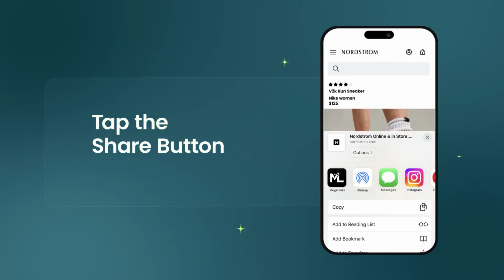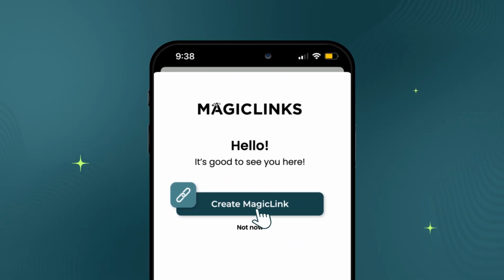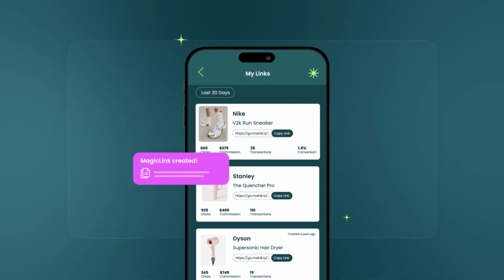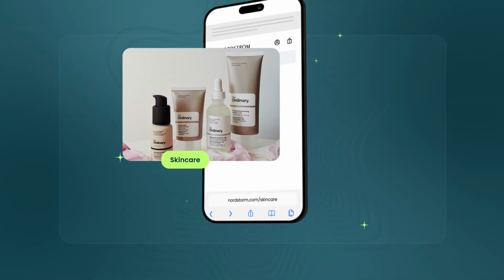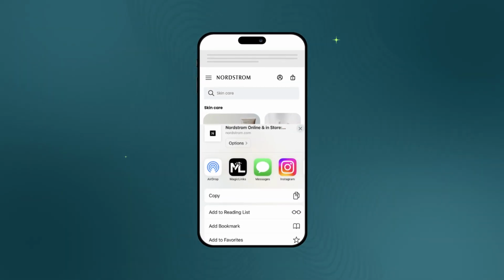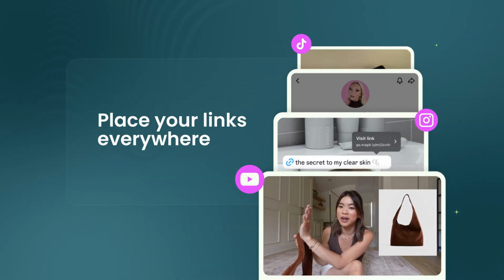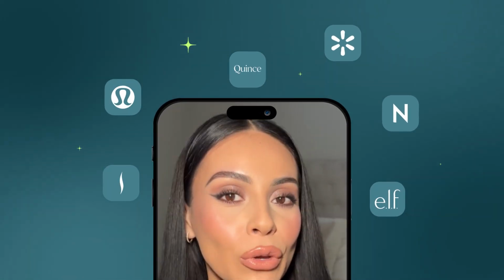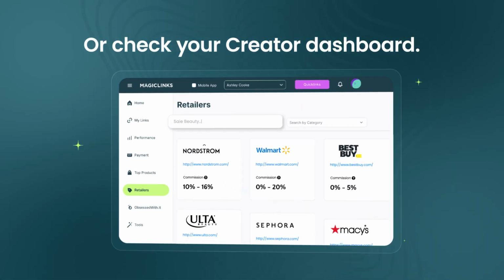How To Make A MagicLink | Using Our Mobile App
MagicLinks is the go-to platform for diverse creators to monetize, collaborate, and make an impact. Our team of purpose-driven magic makers blends the tech and data that connects brands, creators and consumers. Love it? Link it. Post it...and get paid when your audience shops!